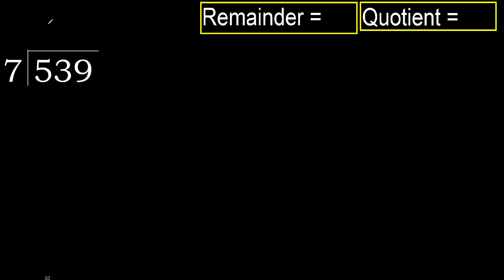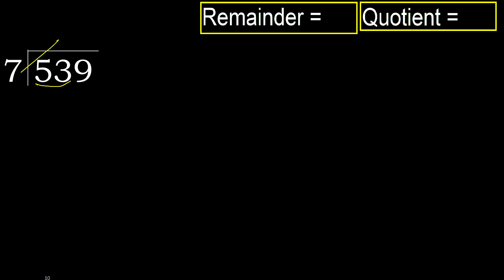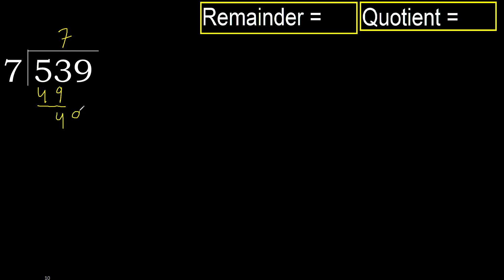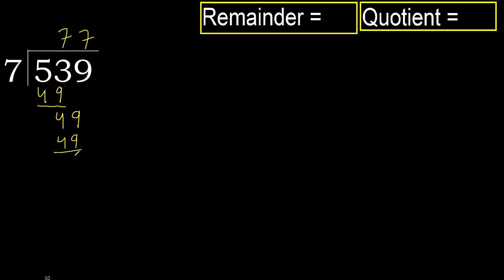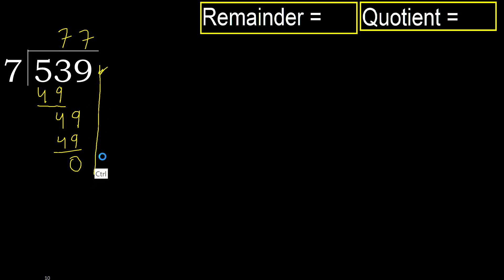Divide 539 by 7 , remainder . Division with 1 Digit Divisors . How to do